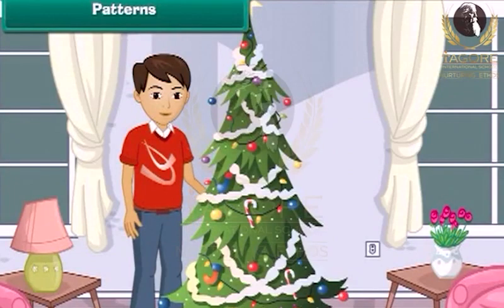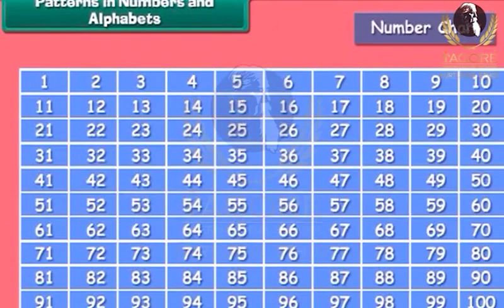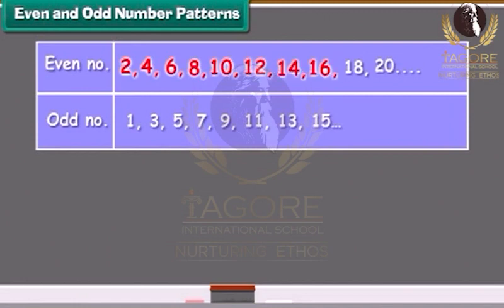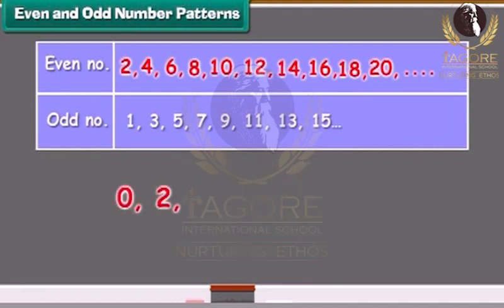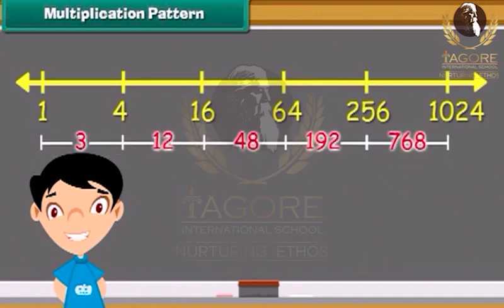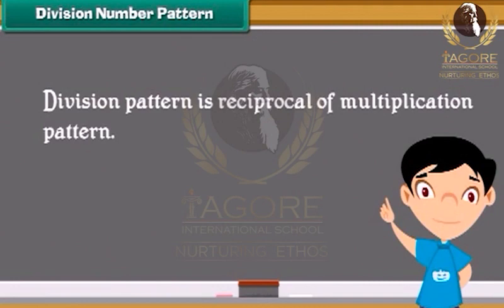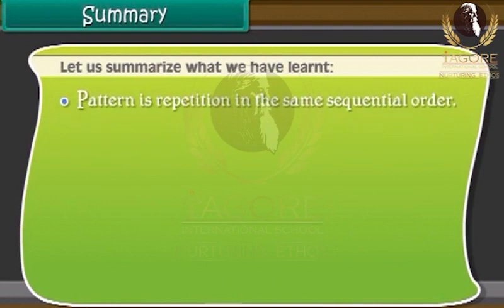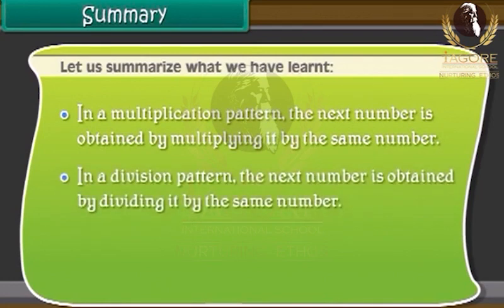Class 3rd || Maths || Patterns || Tagore International School, Sakri, Bilaspur